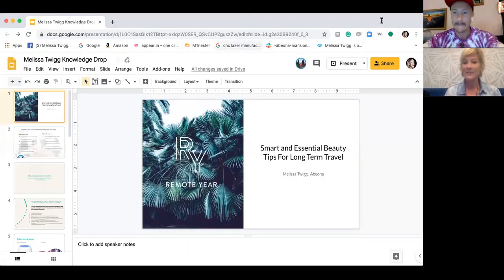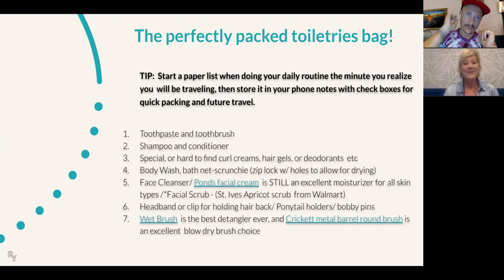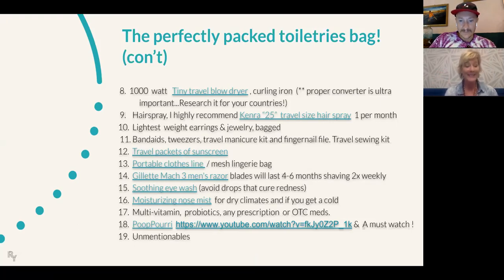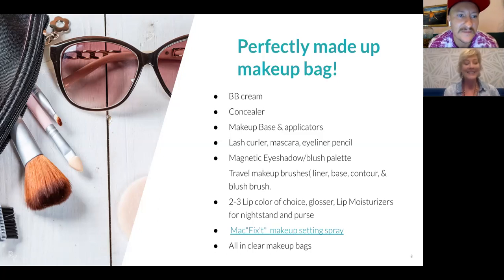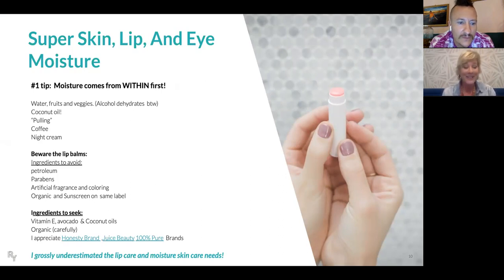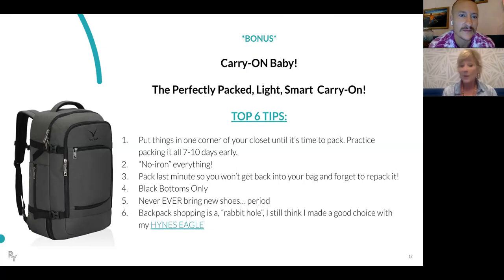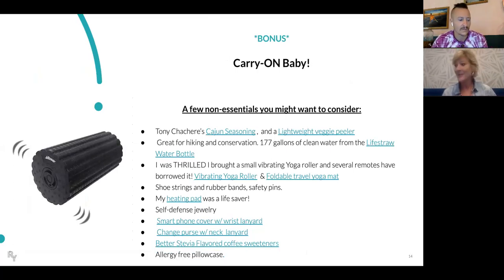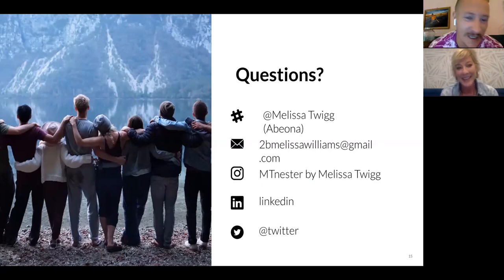Smart and Essential Beauty Tips for Long-Term Travel | Knowledge Drop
What's Dropping: In this Knowledge Drop, Melissa will be covering all things beauty and products in relation to travel! She’ll give her short and simple list of what toiletries to pack for a long journey, makeup essentials to pack and go, products that  work for everyone in every climate condition, and what she wishes she knew before leaving for her Remote Year journey!

About Melissa:

Melissa is a salon owner, hair stylist, former platform artist and  Vlogger on Facebook  @MelissaTwiggTalks1 (A channel about beauty and inspiration)
She is currently traveling Latin America with Remote Year and the Abeona Tribe on a 4 month program!